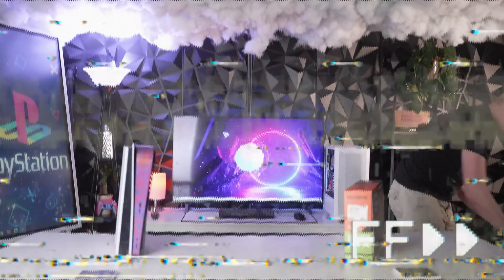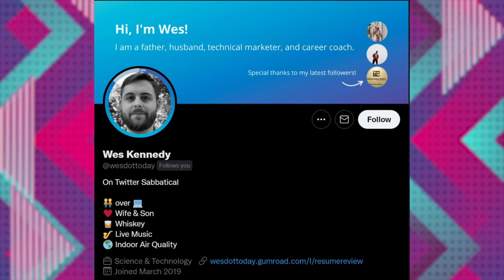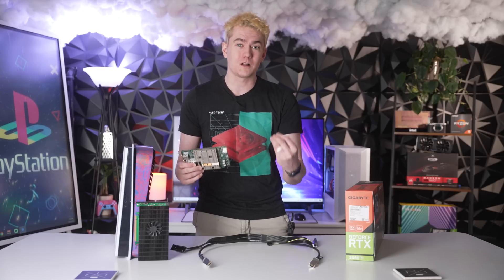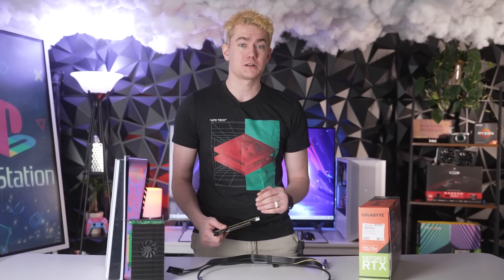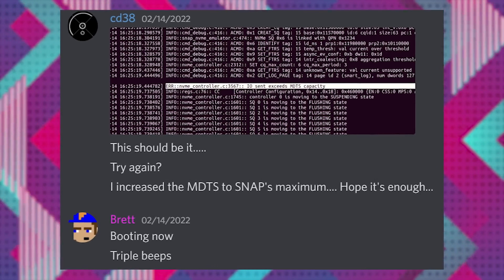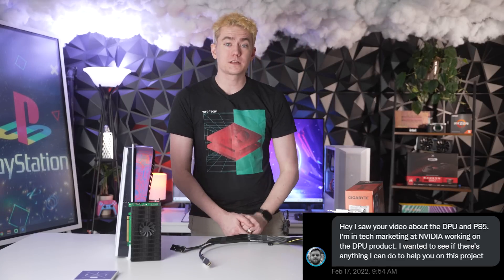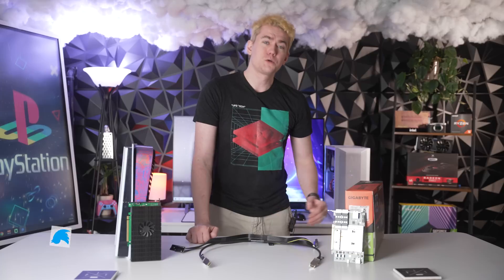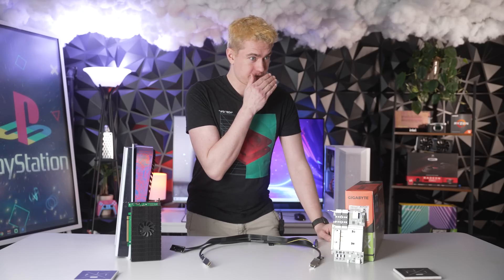Nvidia's Helping Me Hack the PS5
Tweet that you want us to do this project using

►Mellanox 200GbE Cable

Presenter: Brett Sticklemonster
Videographer: Kyler Himes
Editor: Abigayle Rose
Thumbnail Designer: Kyler Himes